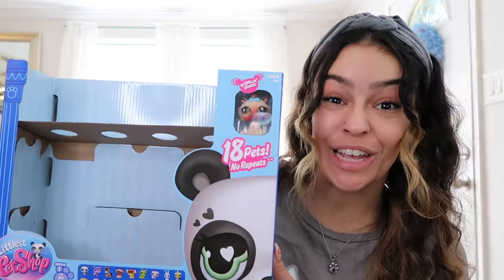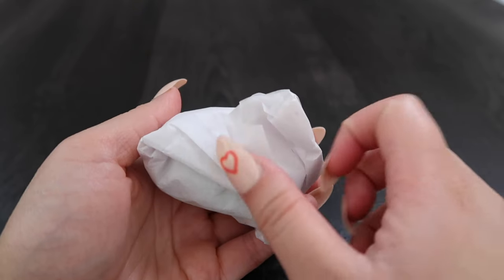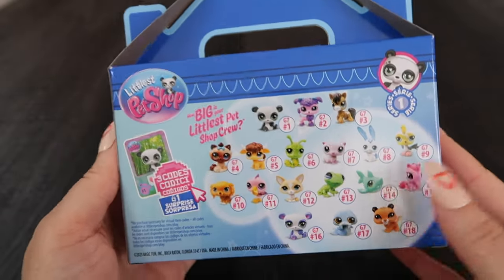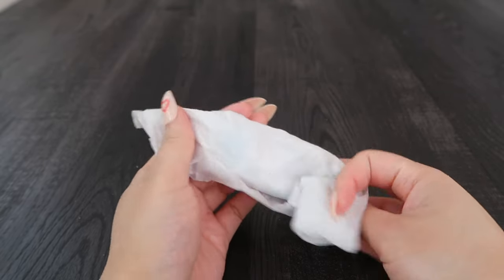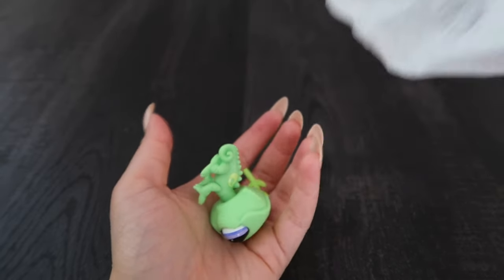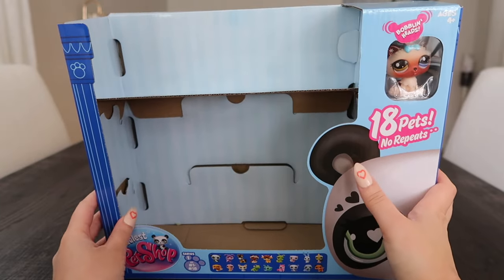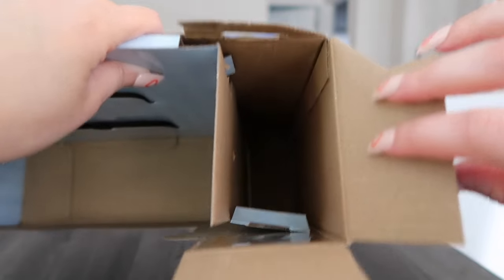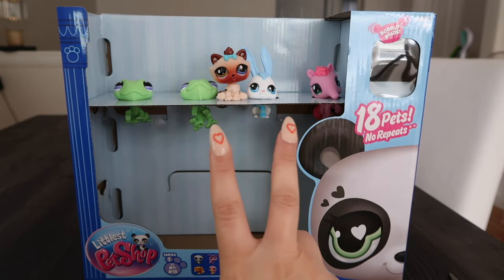UNBOXING LITTLEST PET SHOP G7 PET SURPRISE TRIO BLIND BOX SERIES 1 (I saved the Himalayan cat!)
I unboxed the new Littlest Pet Shop Series 1 Pet Surprise Trio Blind Box from G7!

𐂃 𝙋𝙧𝙤𝙙𝙪𝙘𝙩𝙨 𝙈𝙚𝙣𝙩𝙞𝙤𝙣𝙚𝙙

𐂃 𝘼𝙗𝙤𝙪𝙩 𝙈𝙚
How old are you?
22 years old

iMovie